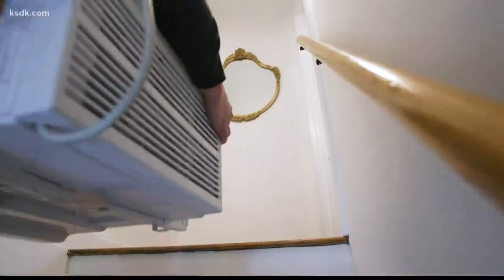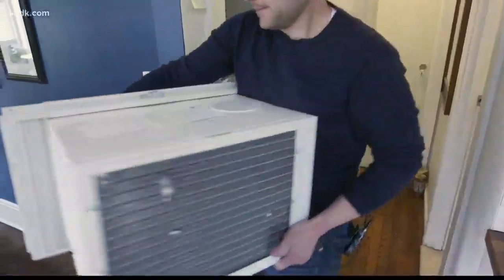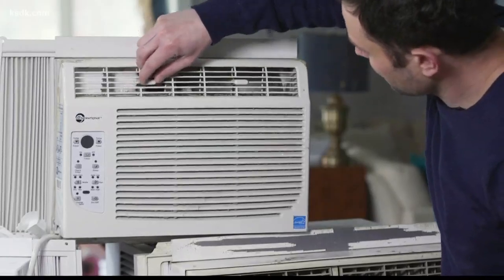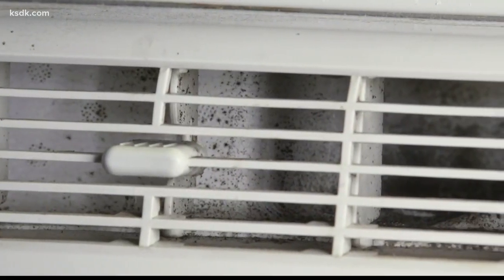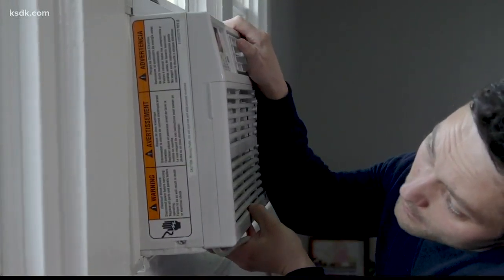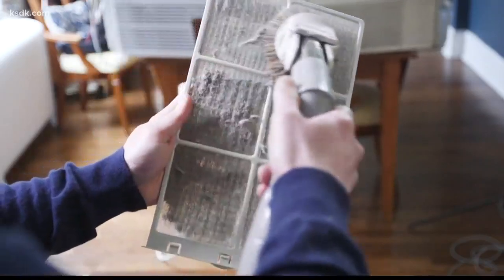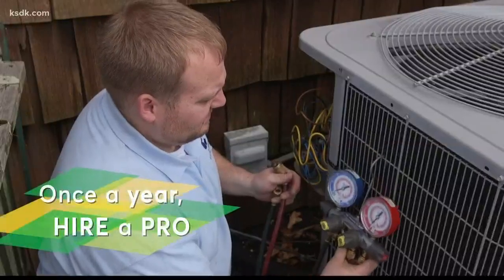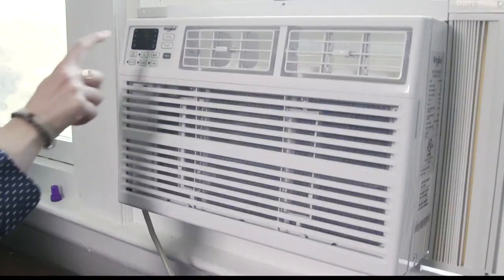Is your air conditioner making you sick?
Consumer Reports says that cool air isn't the only thing your air conditioner may be spreading.